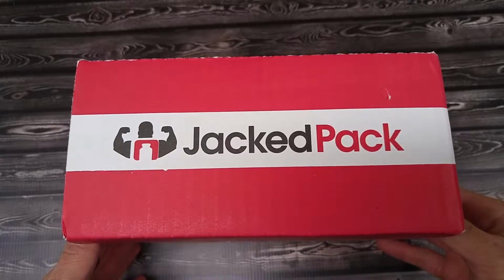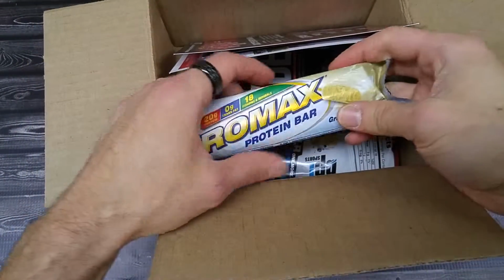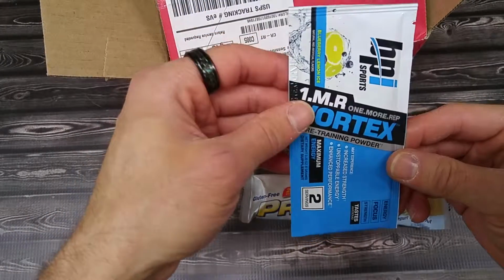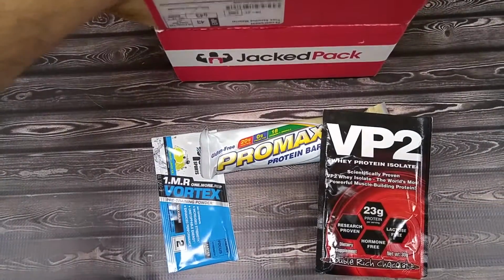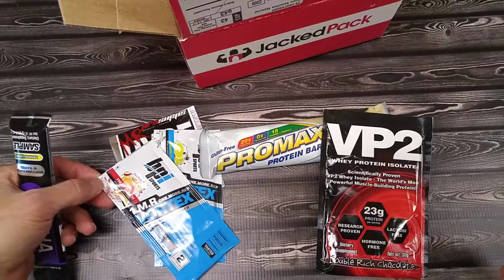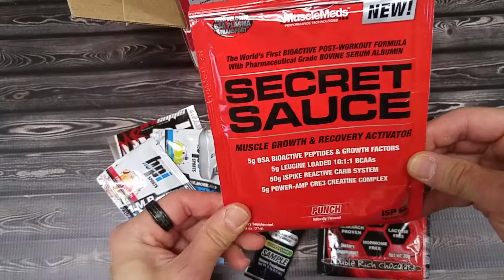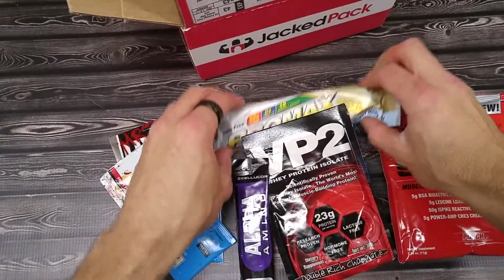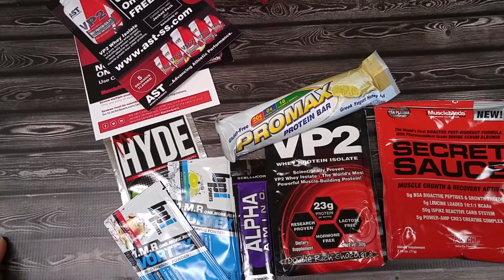JackedPack Unboxing - January 2016 Box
Product was sent for review purposes. All opinions are our own.